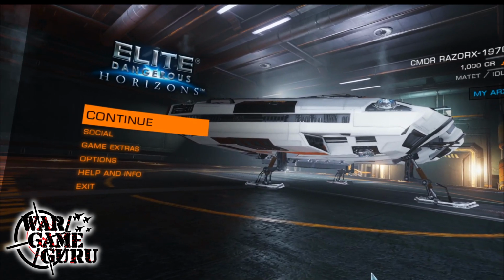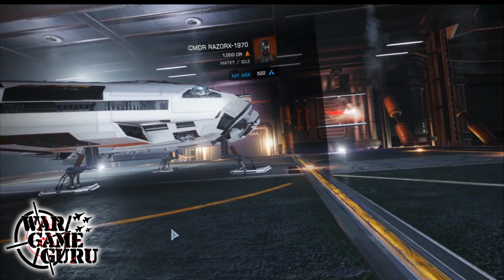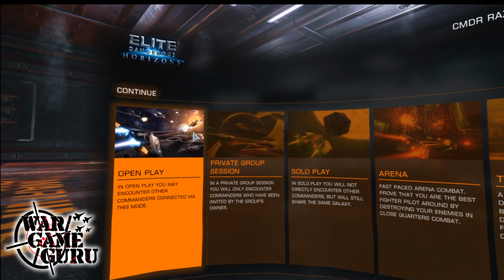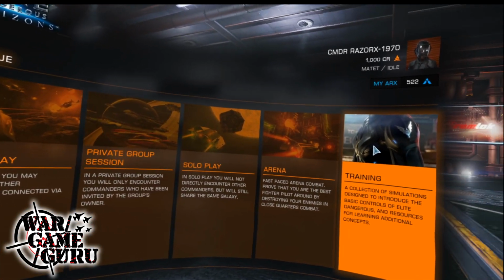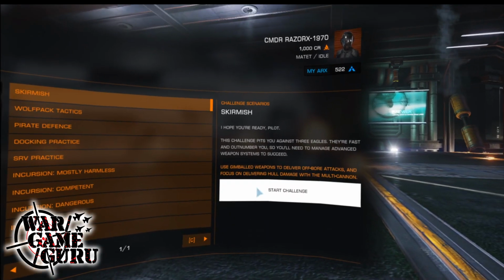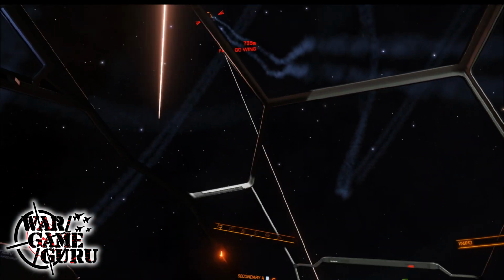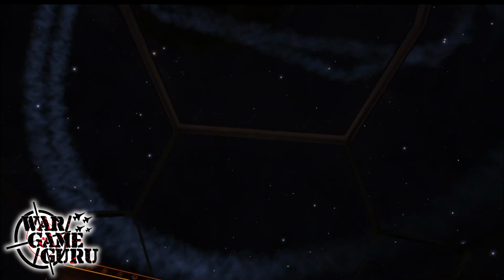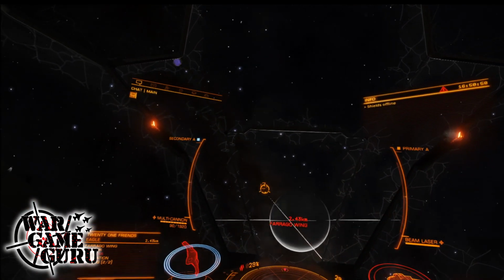ELITE DANGEROUS - First Impressions in VR via the Oculus Rift-S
Jumping into Elite Dangerous in VR via the Oculus Rift-S